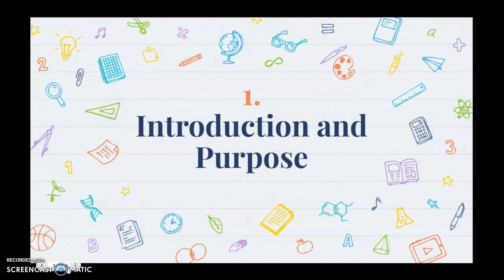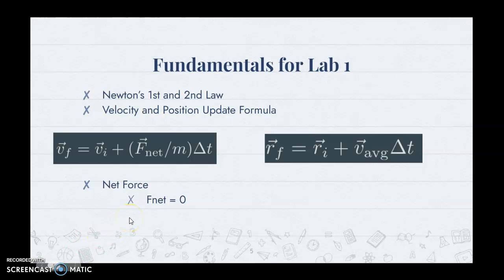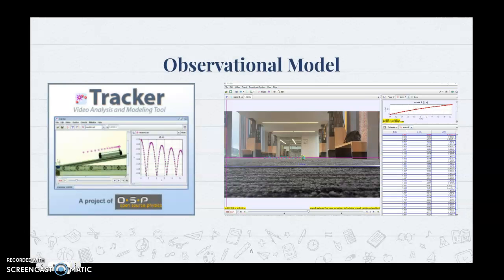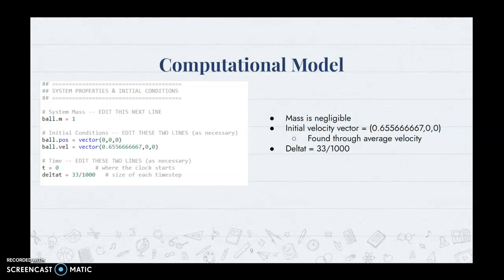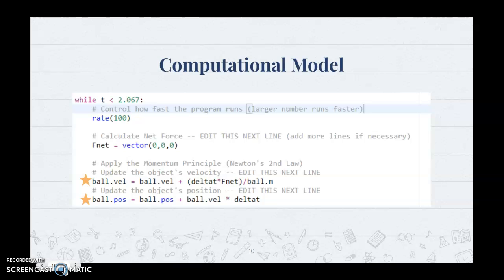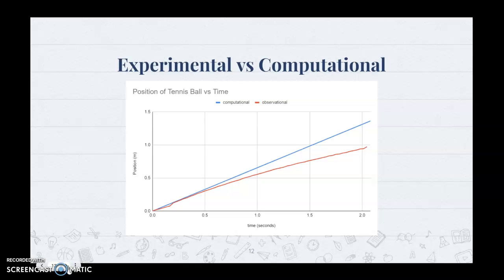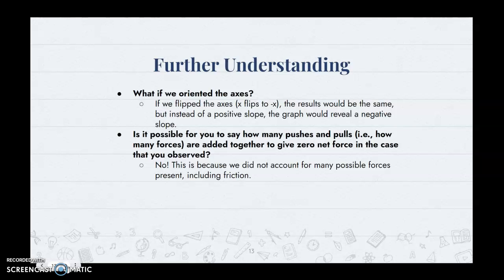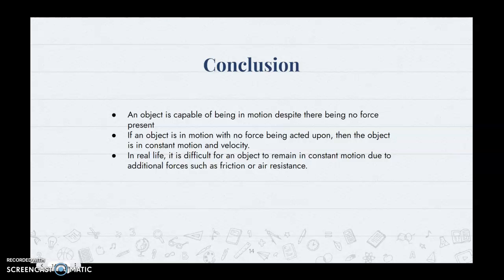PHYS 2211 Lab 1 Report